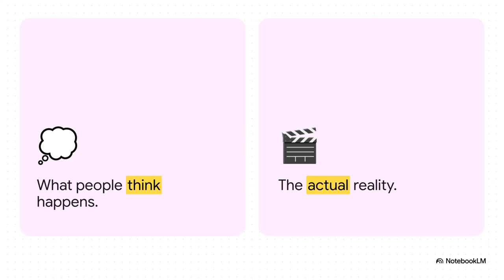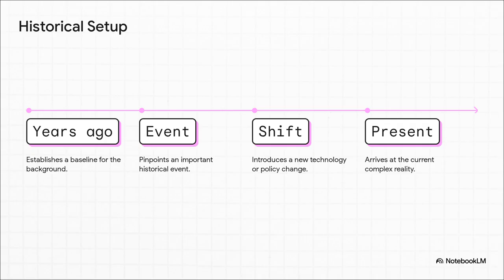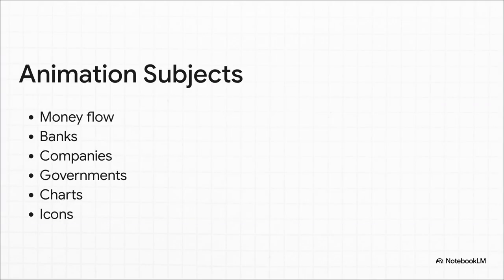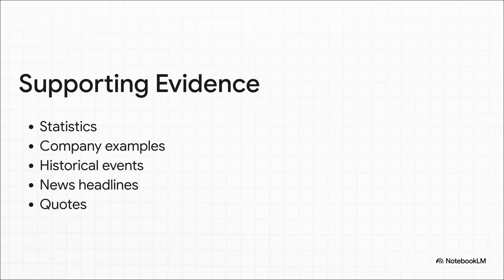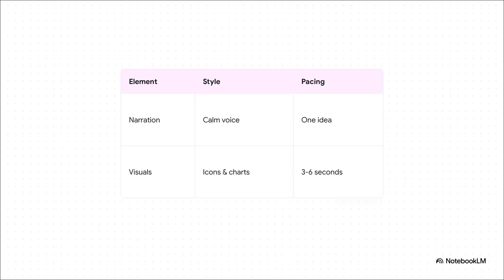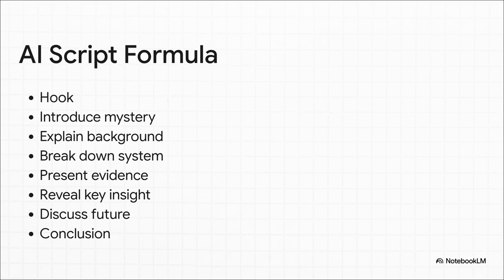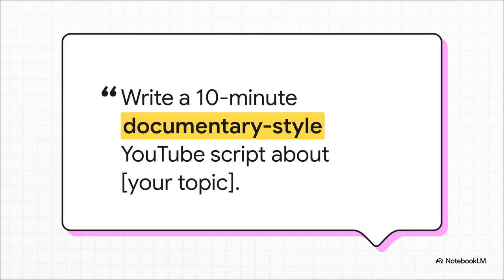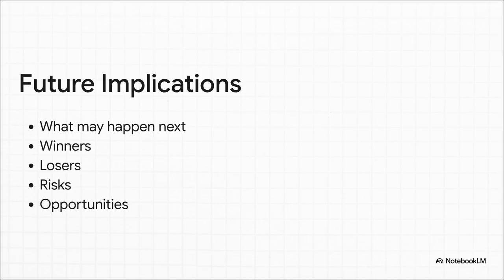The Video Formula